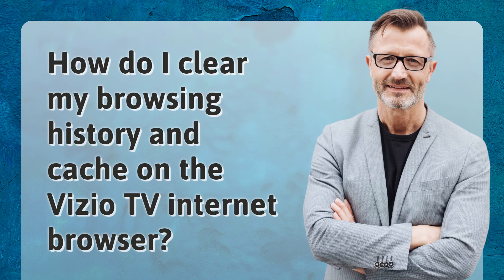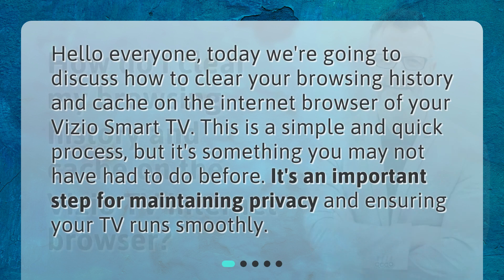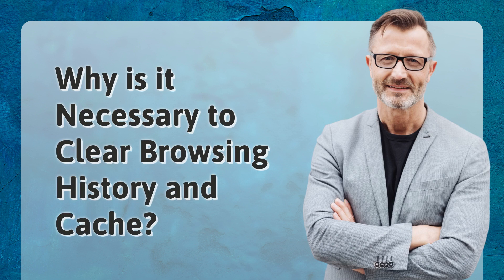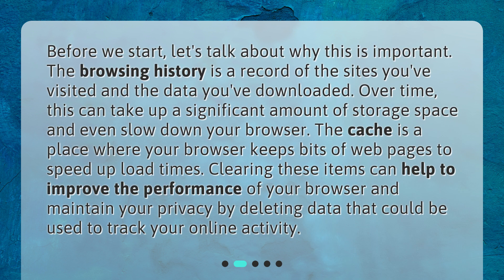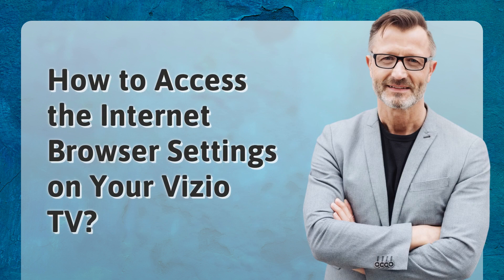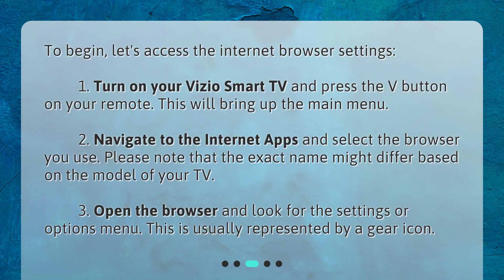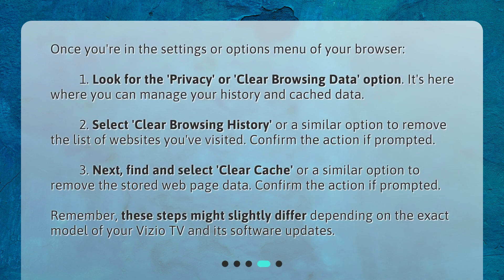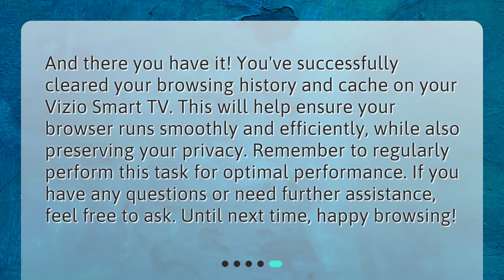How do I clear my browsing history and cache on the Vizio TV internet browser?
Clear Browsing History and Cache on Your Vizio Smart TV • Learn how to keep your browsing history private and improve the performance of your Vizio Smart TV browser with this easy-to-follow tutorial. Clearing your history and cache is quick and important for maintaining your privacy and keeping your TV running smoothly. Follow our step-by-step guide and keep your online activity secure.

00:00 • How do I clear my browsing history and cache on the Vizio TV internet browser?
00:26 • Why is it Necessary to Clear Browsing History and Cache?
01:01 • How to Access the Internet Browser Settings on Your Vizio TV?
01:35 • How to Clear Browsing History and Cache?